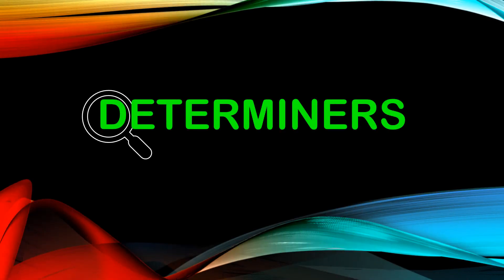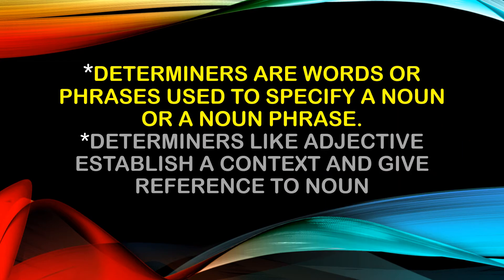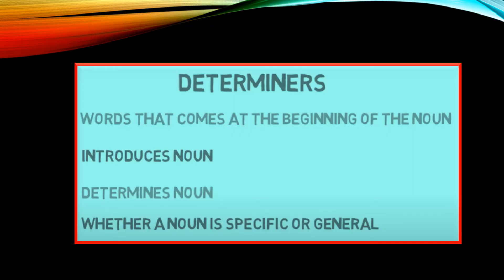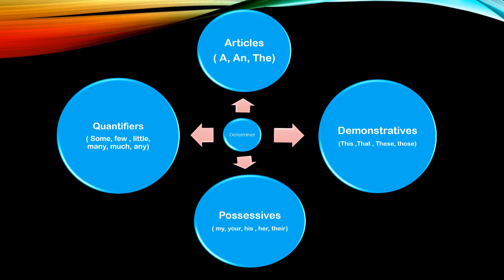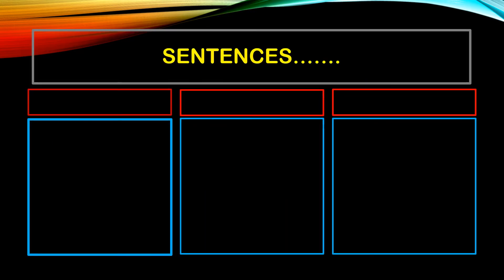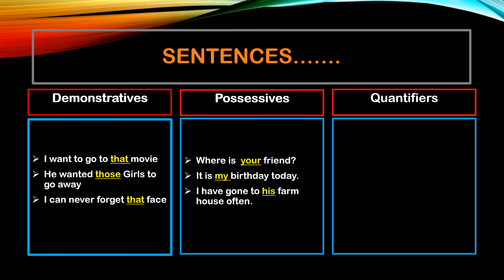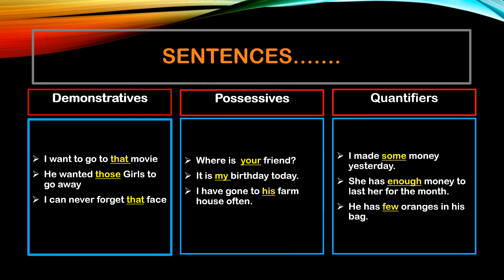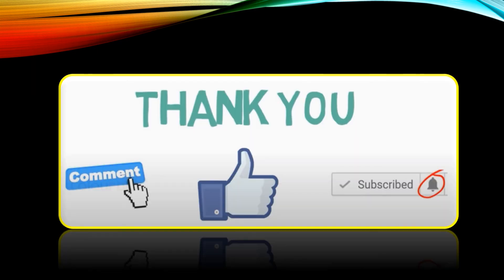determiners S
Know about your Determiners in short.
Don't forget to solve the Textual Exercises for the same